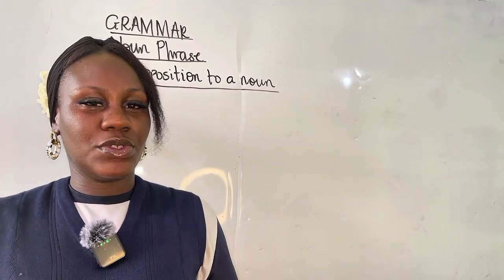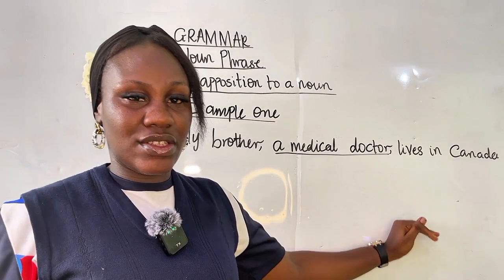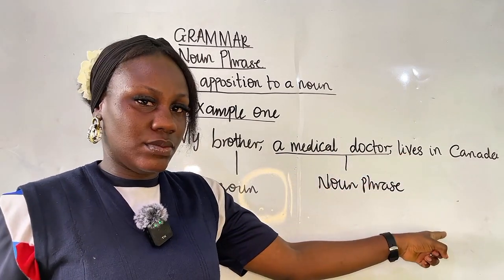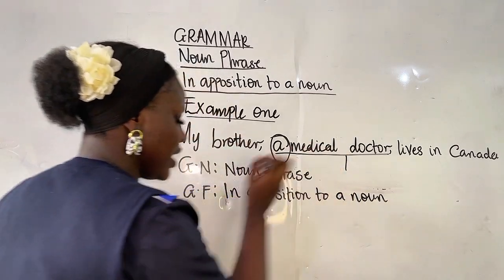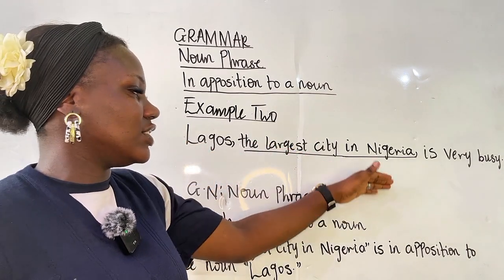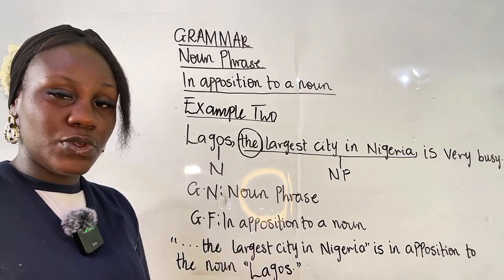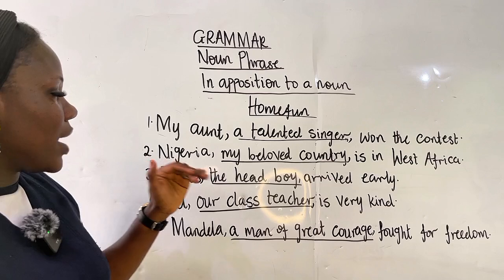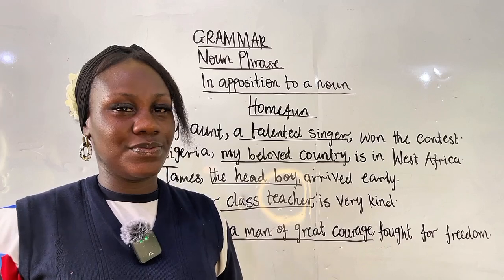INTRODUCTION TO NOUN PHRASE - SIXTH/FINAL EPISODE OF THE NOUN PHRASE (IN APPOSITION TO A NOUN)